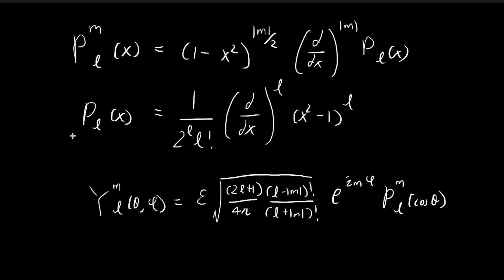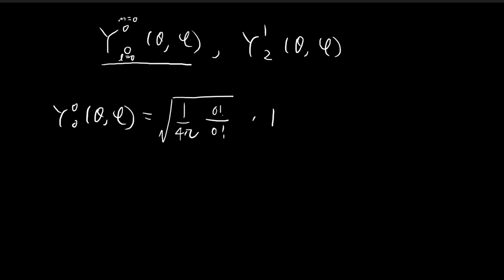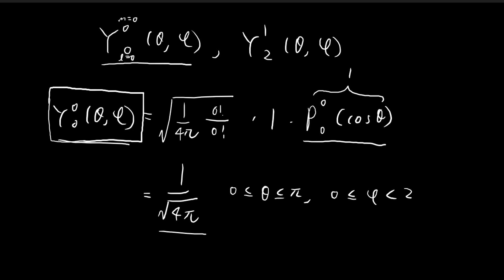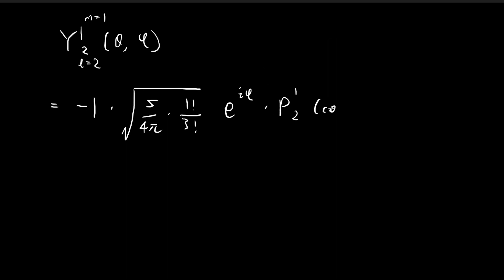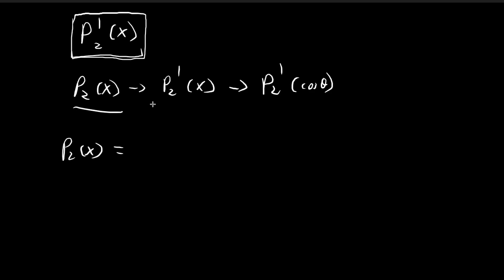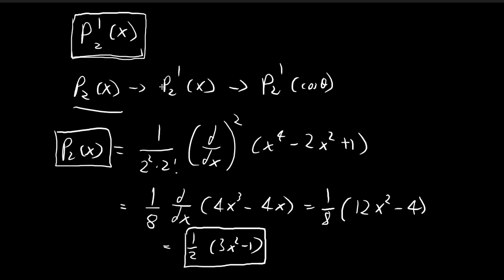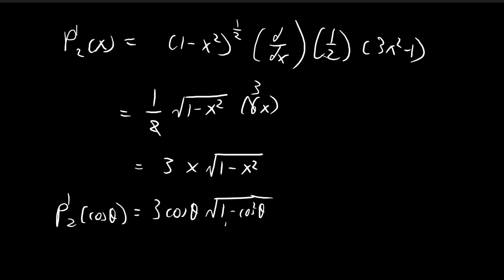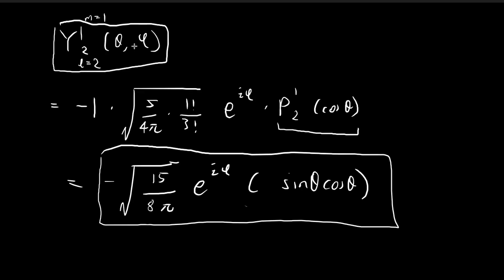Problem 4.3 (Part 1) | Introduction to Quantum Mechanics (Griffiths)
Constructing spherical harmonics.